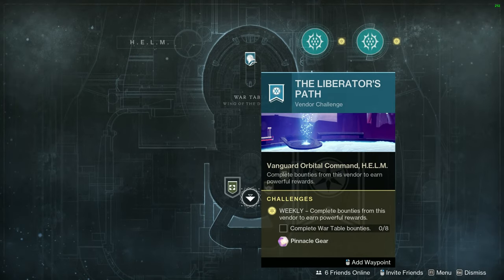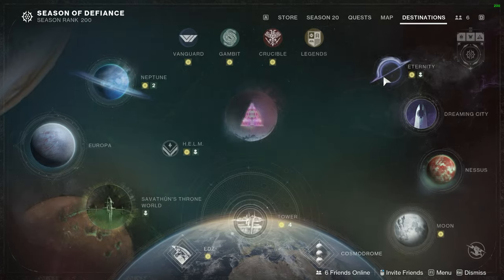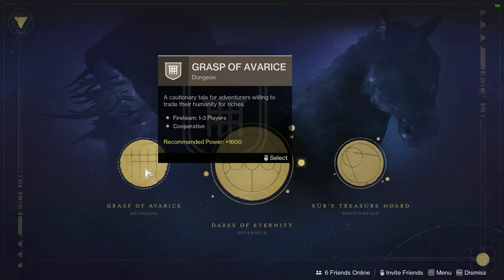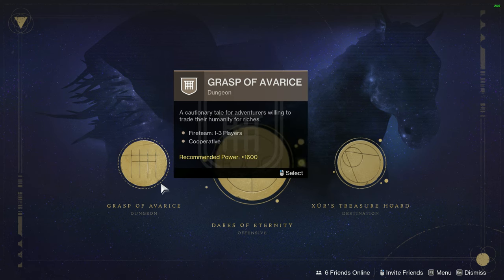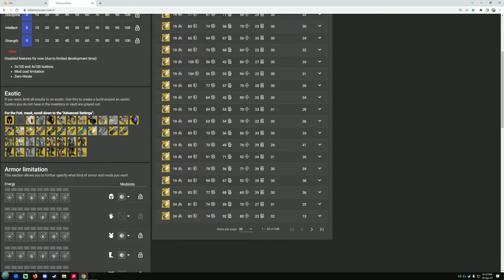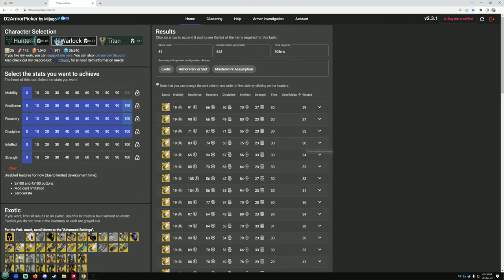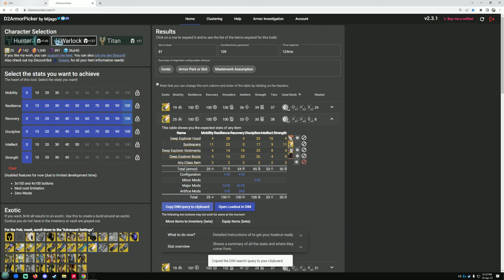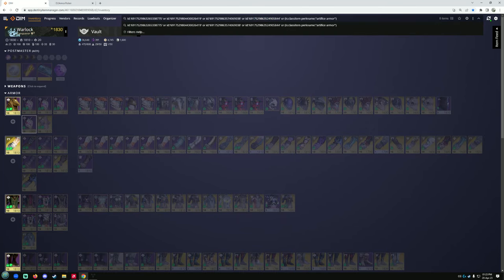Destiny 2 | Triple 100 Stats in 1 MINUTE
Fast and dirty in the best way, just like Fallout knows how to do!
If you want to see more Destiny 2 content tell me in a comment!